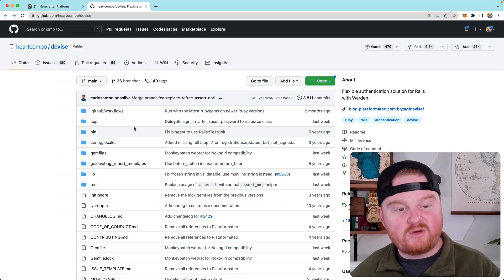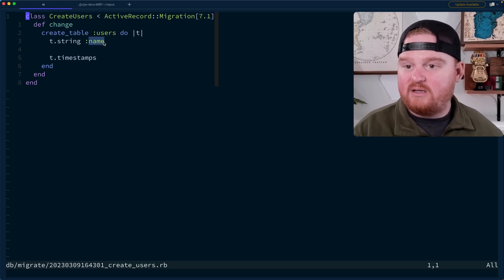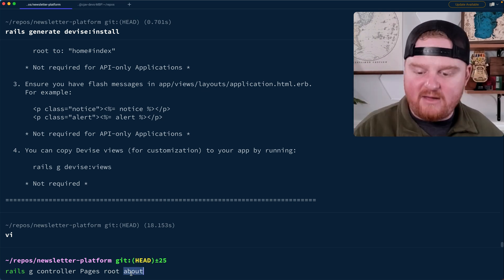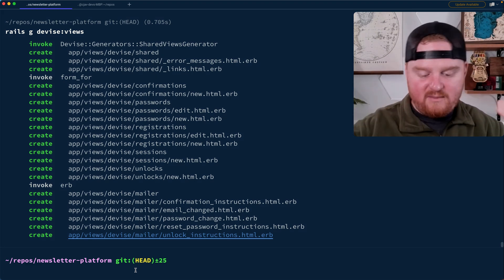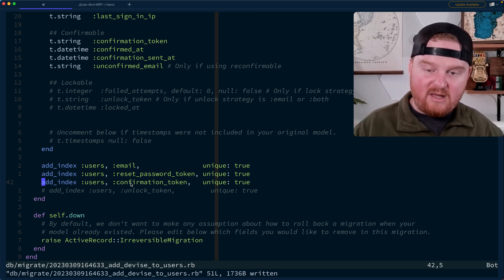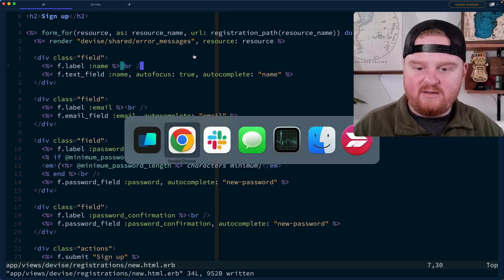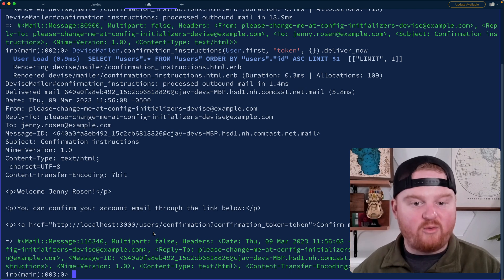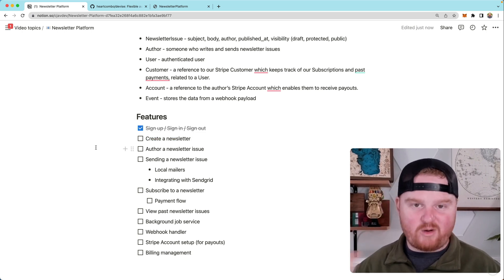Create a creator platform app and configure authentication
In this episode you'll learn how to set up a creator platform Rails application and configure authentication using the Devise Gem.

The platform we're building in this series allows creators to produce creative content (e.g., a newsletter), publish their content, and monetize their content with paid subscriptions.

This is episode 02 in the series. We'll cover all the ins and outs of Stripe Connect, how you need to model and store things in your database, how to handle authentication, how to process web hooks and post-payment events in your Stripe account, how to onboard creators, how to use Stripe Checkout on the front end to securely accept payment, how to setup the Stripe Customer Portal to allow subscribers to manage their payments and subscriptions.

00:00 Introduction
00:20 Setting up a new Rails app
01:13 An overview of Devise and setting Devise up
08:01 Registration and confirmation flow
14:50 Conclusion